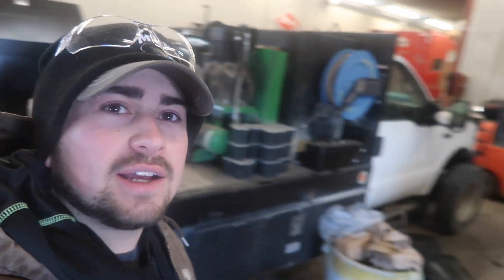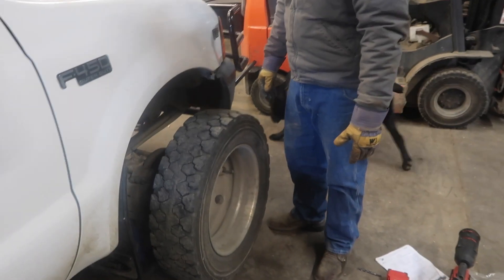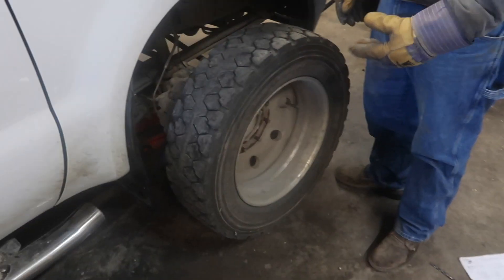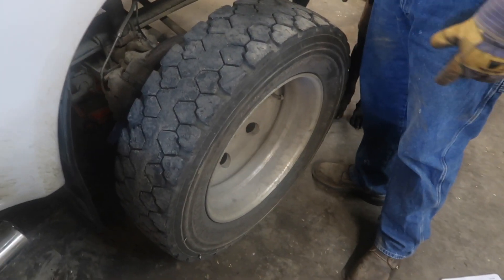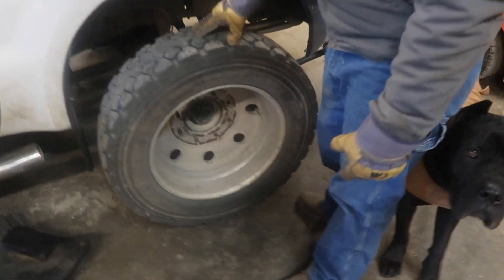The 7800 Is Broken! | Service Truck Work Continues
In this video we continue to work on the service truck. The water pump on the 7800 went bad so we replaced it. We made a trip to get some parts and something special for the 4450!